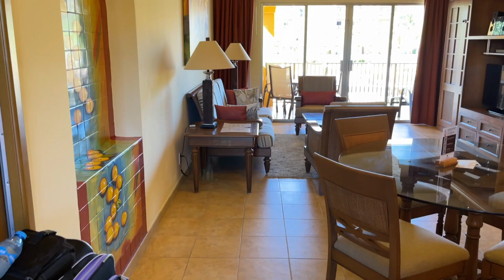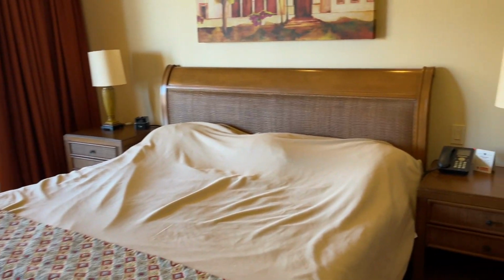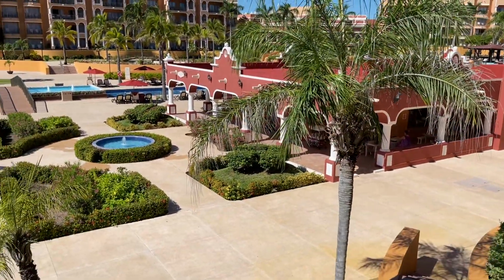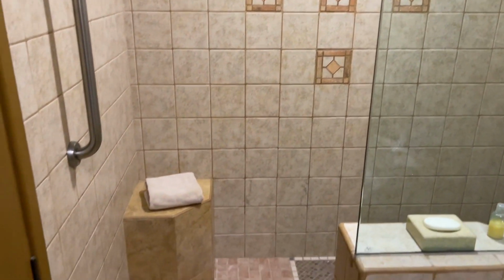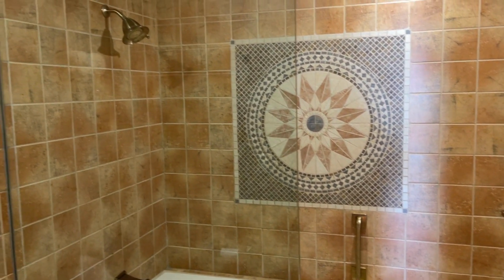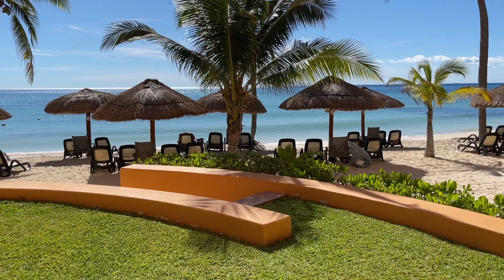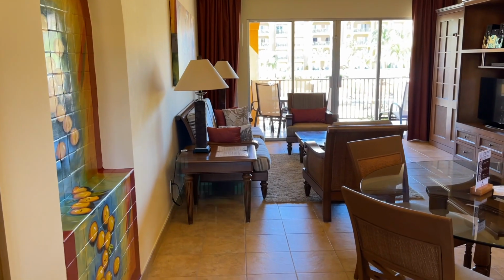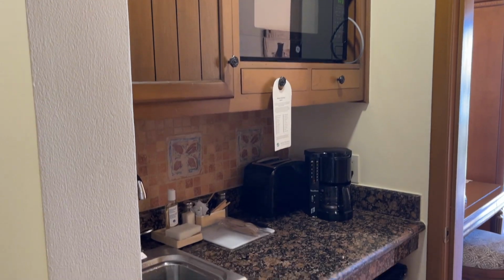ROYAL HACIENDAS ROOM REVIEW | DELUXE ONE BEDROOM OCEAN VIEW SUITE vs DELUXE JUNIOR SUITE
This video we are going to give you 2 room reviews at the Royal Haciendas All inclusive resort in Playa Del Carman and compare them to see which one you should choose.
At this property you have the Deluxe One Bedroom Suite and the Deluxe Junior Suite.

We found that the 1 bedroom suite providing almost double the square footage a large California king size bed, huge walk in shower and also with a kitchenette is great for families or larger groups traveling or if you were coming to the resort with out going all inclusive. Plus the balconies are huge and provide that outdoor Jacuzzi tub.

In the junior suite while it being smaller with double beds and a tub/shower combo excelled with the views that are provided as these suite typically are located right on the water providing great million dollar views that can’t be beat.

So which one is better, either one looks good , but would toy trade space for a view ? That is the real question !

Adventurez

All video is property of Unique Adventurez and only can be used with permission of the creator.